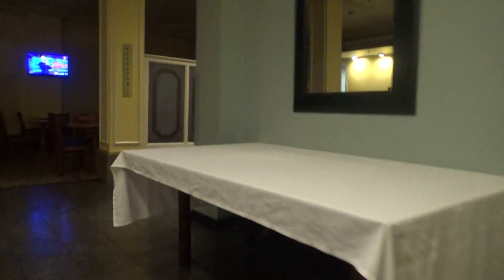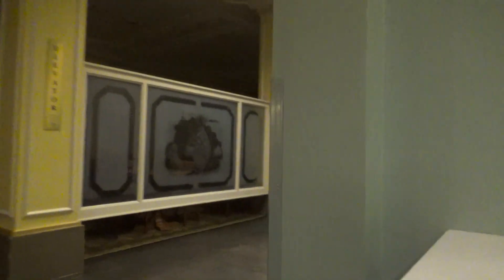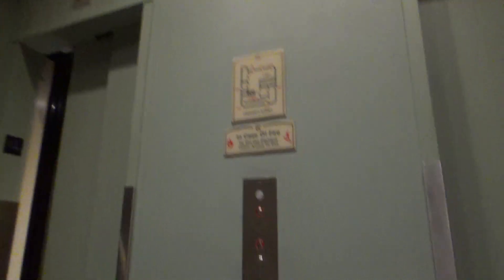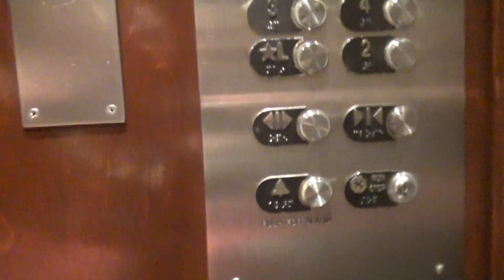Modernized Otis Traction Elevators - The Crockett Hotel - San Antonio, TX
(Recorded on 10-2-18) Even though these elevators have been modernized, they still have the ORIGINAL door track from when these elevators were installed!!

Elevator Information
Brand: Otis
Fixtures: Series 2
Floors Served: 7